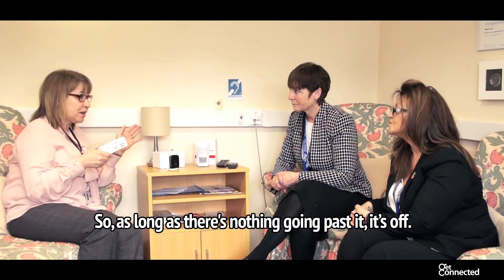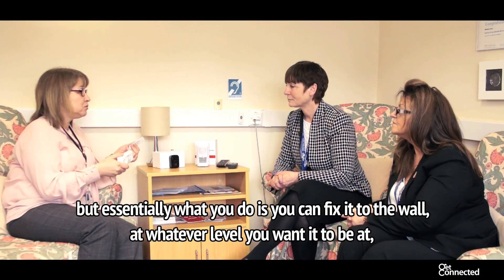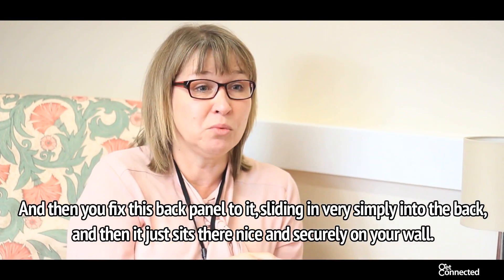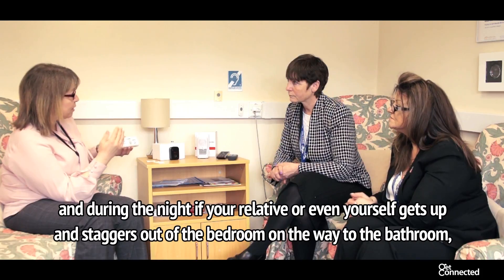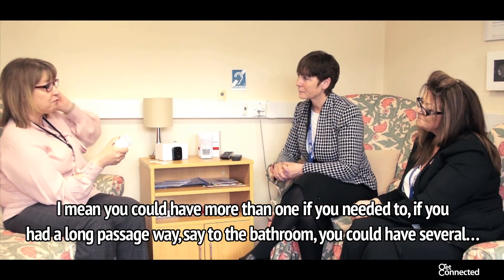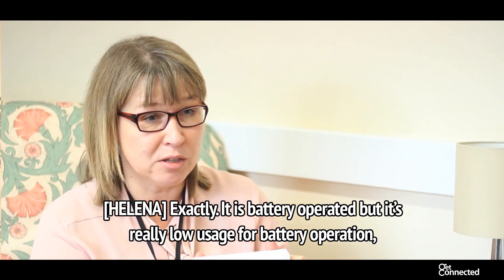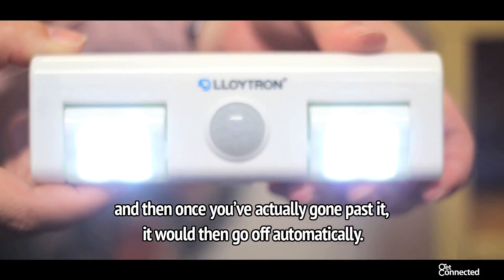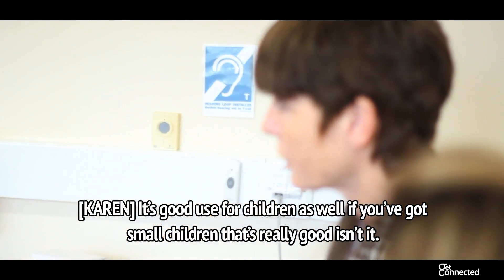Telecare Benefits of the NightLight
Find out about the NightLight Telecare equipment (subtitled)